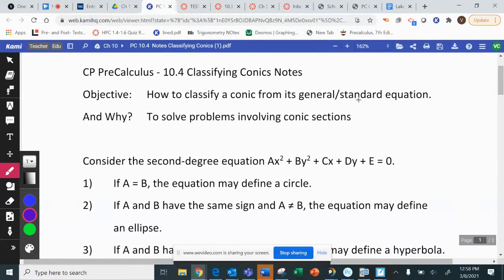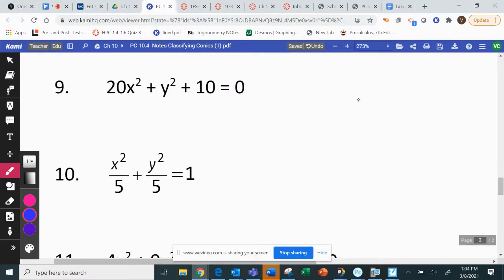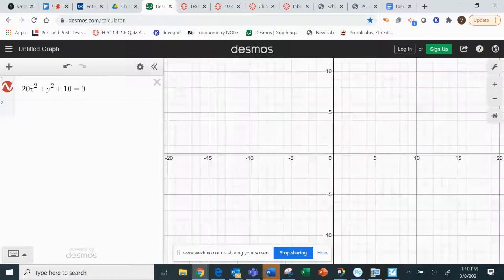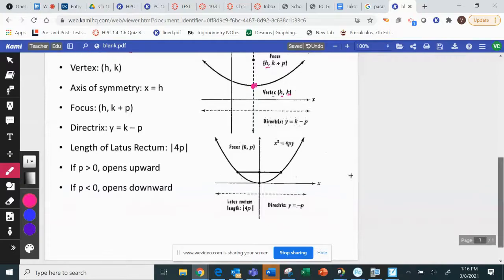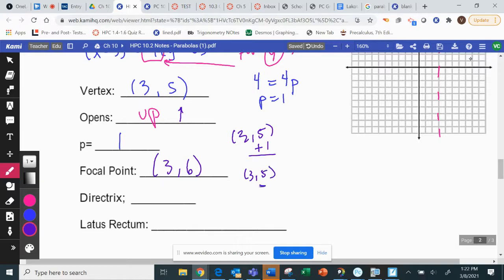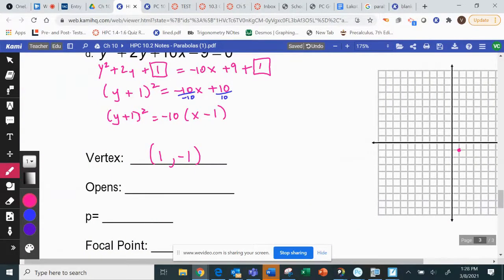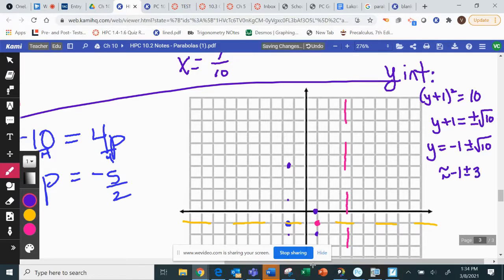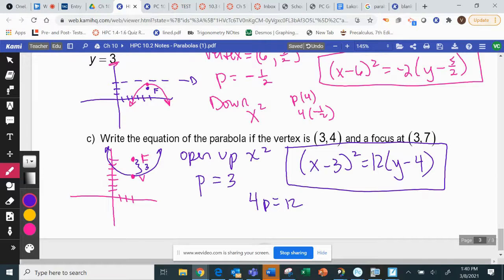HPC 10 4 and 10 2 Classifying and Parabolas